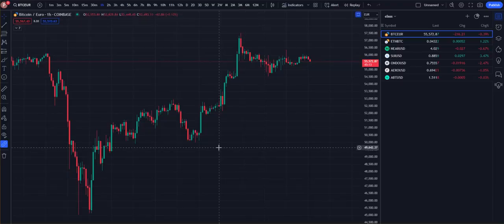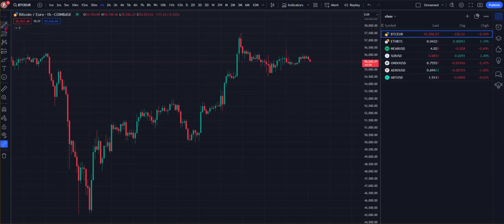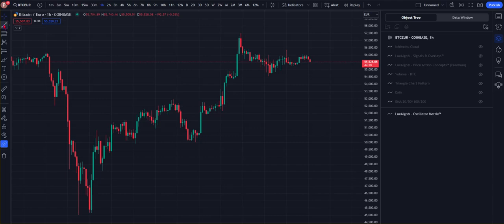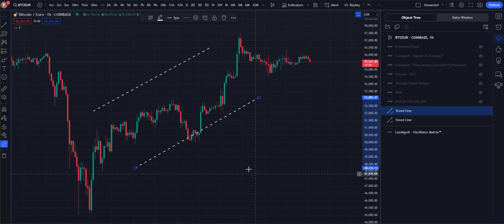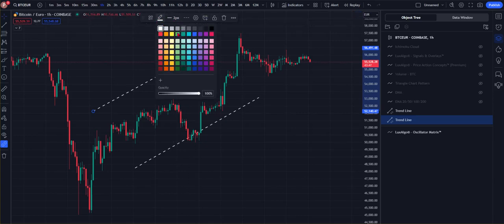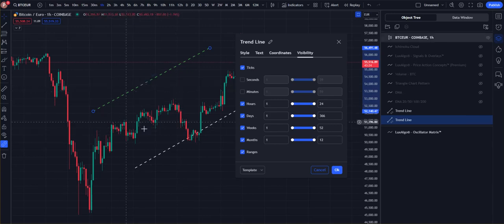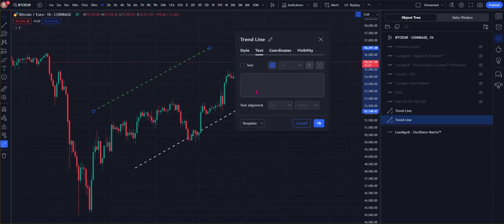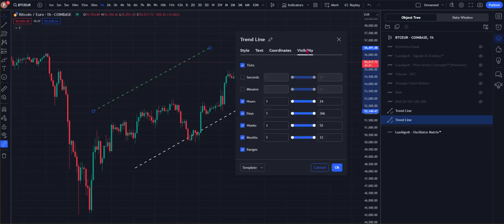Tradingview Quick Basics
This video explains how to draw trend lines and few basic tools on tradingview. Where they are located, so you can start to use the tools.

in the future i will make more detail video.